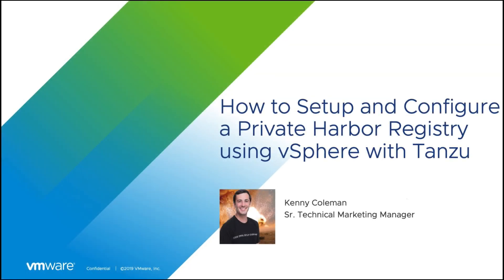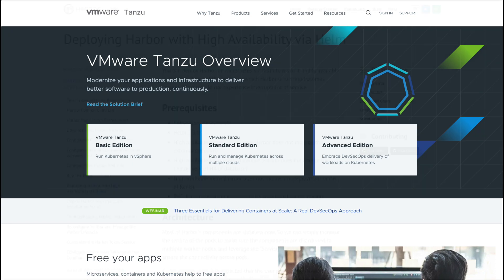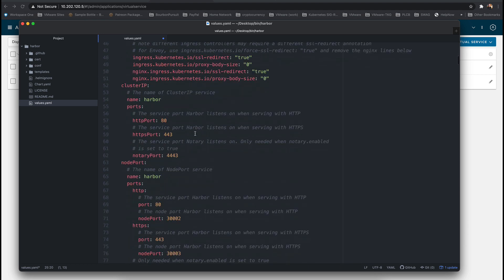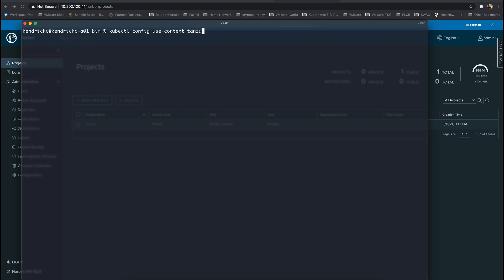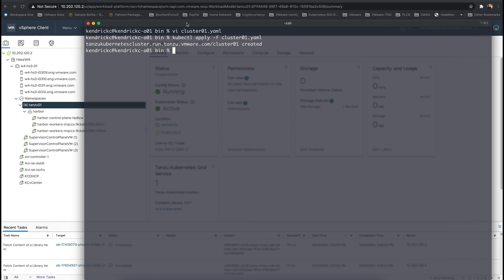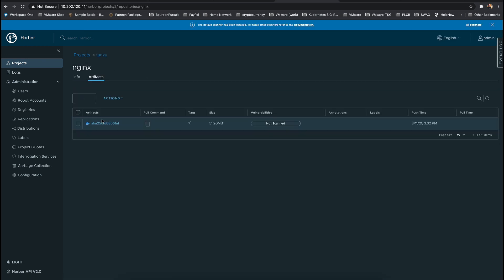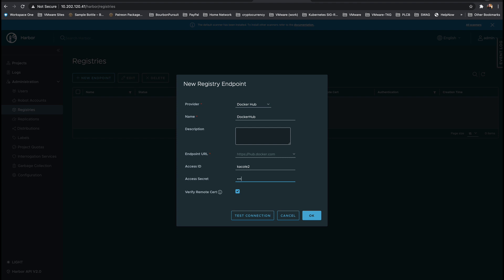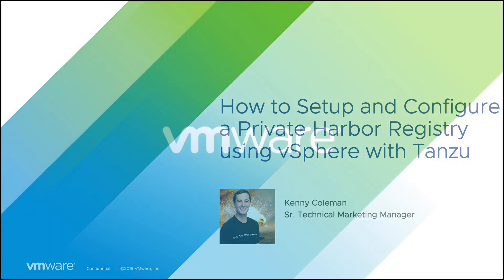How to Set Up a Harbor Registry with Self-Signed Certificates for Tanzu Kubernetes Clusters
VMware vSphere with Tanzu Update 2 has a new capability that allows you to provision new Tanzu Kubernetes clusters with any container registry certificate, including private and self-signed certificates. This brings critical functionality to anyone who wants to run an internal private registry or multiple registries. Without this feature, image pulls are met with a `x509 certificate signed by unknown authority` error. Or if an administrator manually installed the certificate on every Kubernetes node, a rolling update would break the configuration. Let's see how it's done!